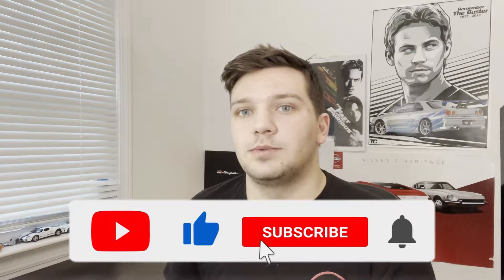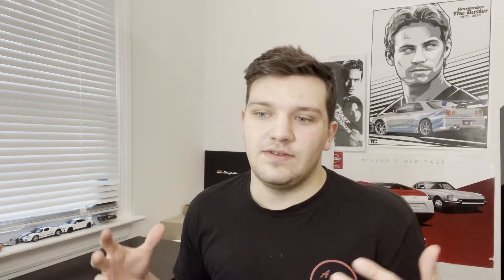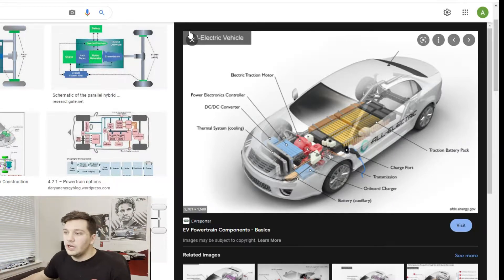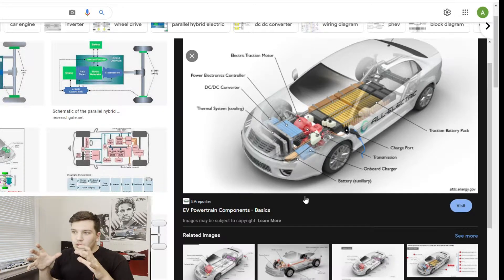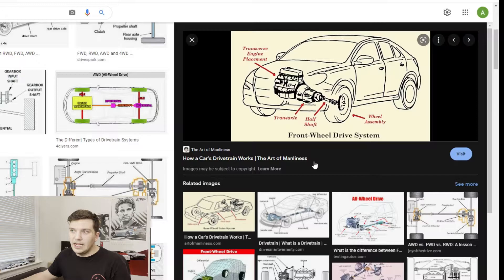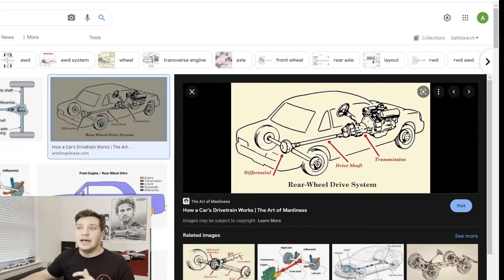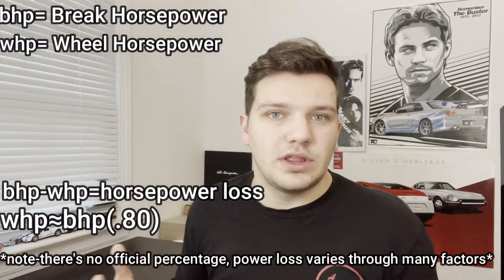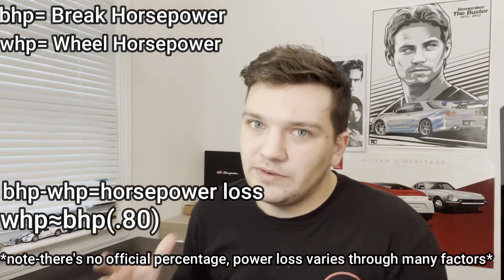Why Are Electric Vehicles So Fast? - The Science Behind EV's Insane Acceleration!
In this video I talk about why electric vehicles are typically much faster than ICE (internal combustion engine) vehicles when it comes to acceleration. I Still believe that EV's have a long way to go when it comes to performance considering that not a single Tesla model has been able to complete a full out hot lap time around the Nürburgring and practically all electric vehicles are so heavy.